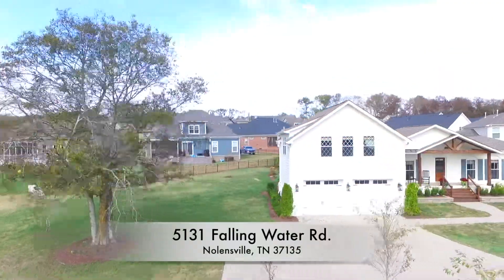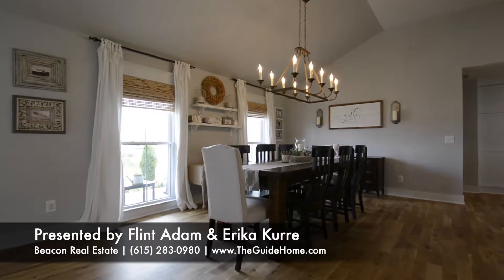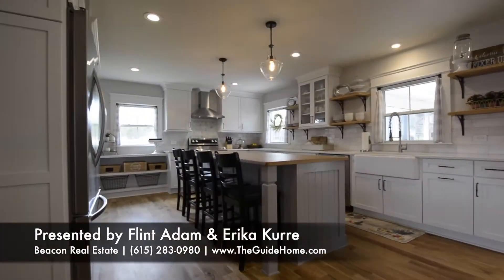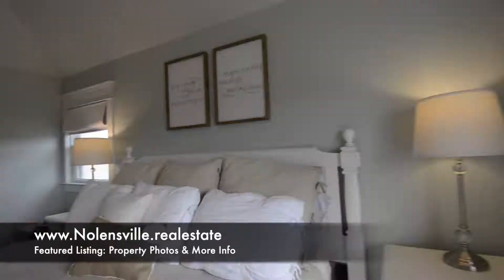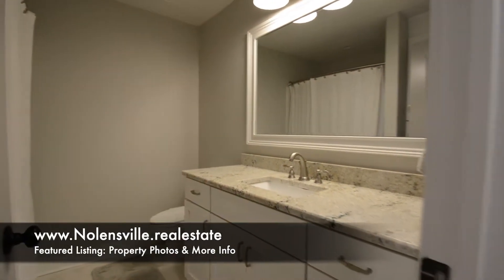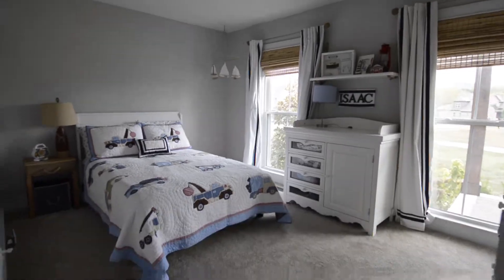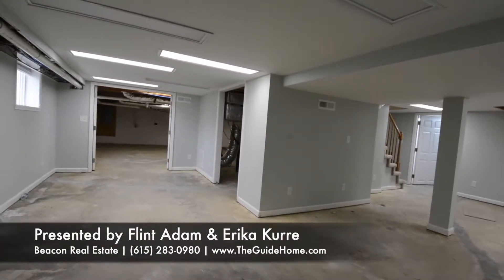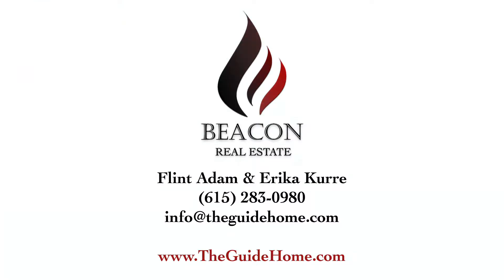SOLD - 5131 Falling Water Rd , Nolensville, TN 37135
5131 Falling Water Road, Nolensville, Tennessee | Bent Creek neighborhood

Listed by Flint Adam and Erika Kurre, REALTORS®
Beacon Real Estate